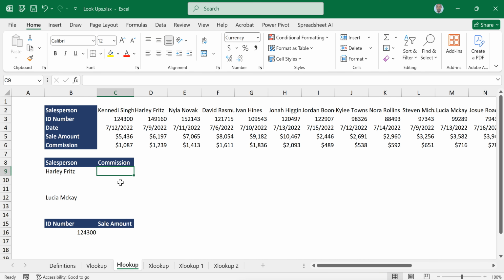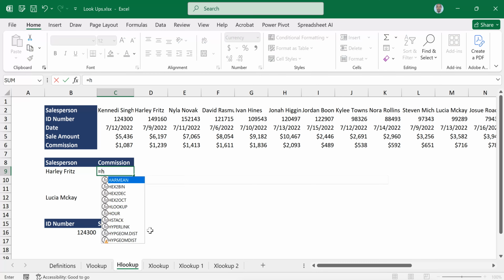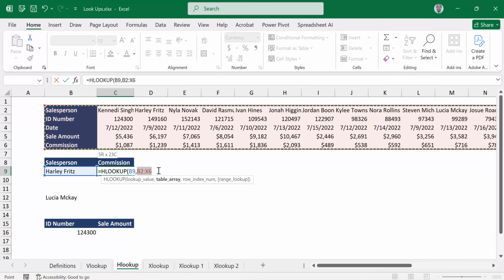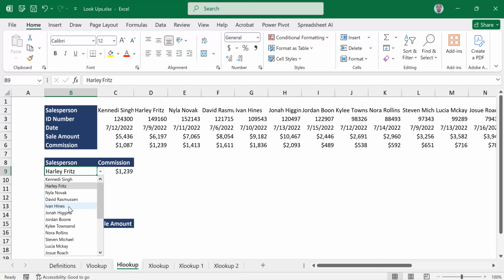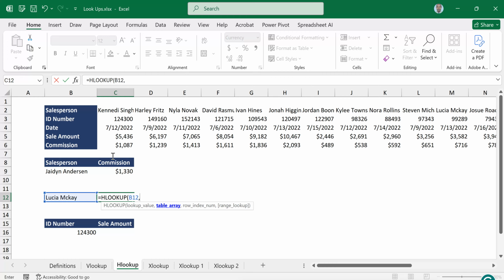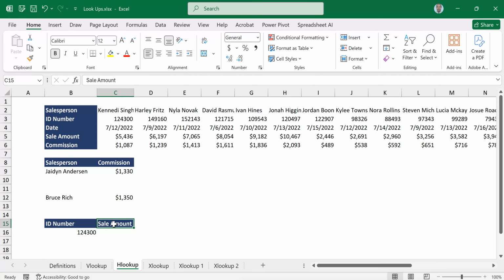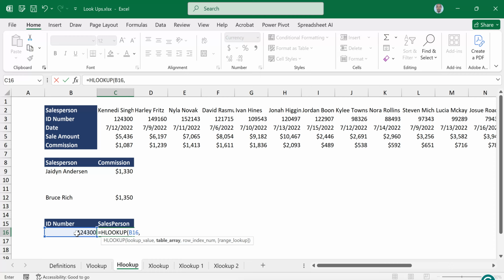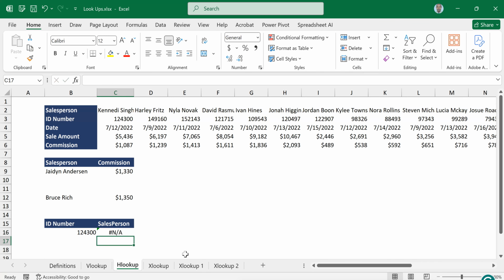HLOOKUP in Excel: Step-by-Step for Beginners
Learn how to use HLOOKUP in Excel to search and retrieve data efficiently.